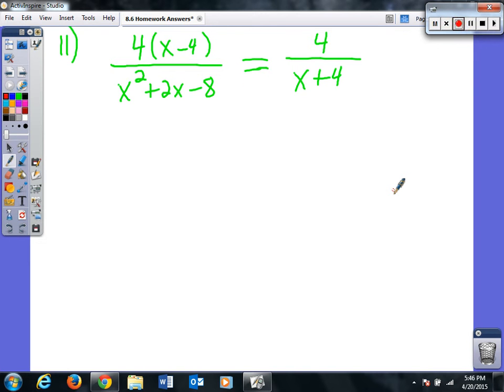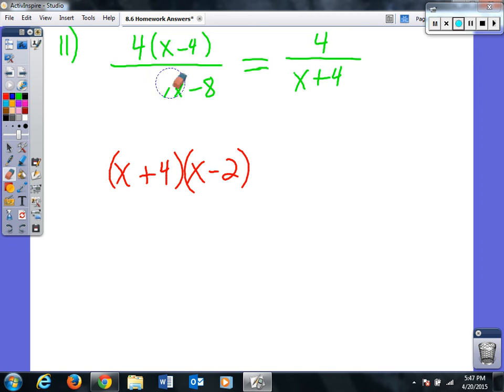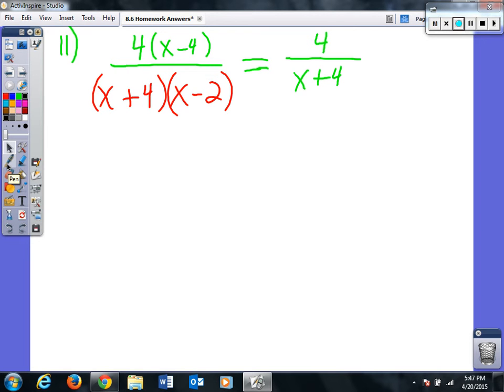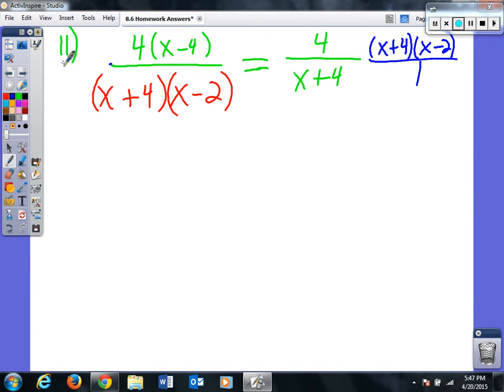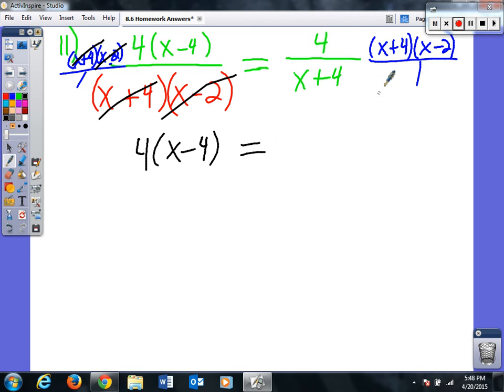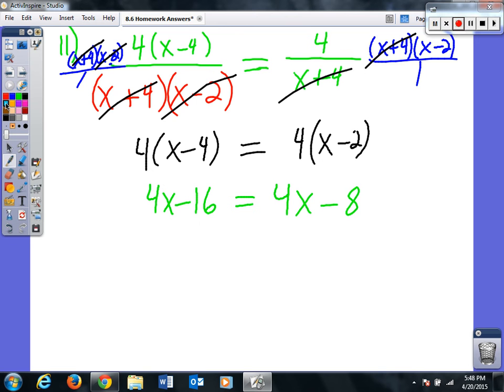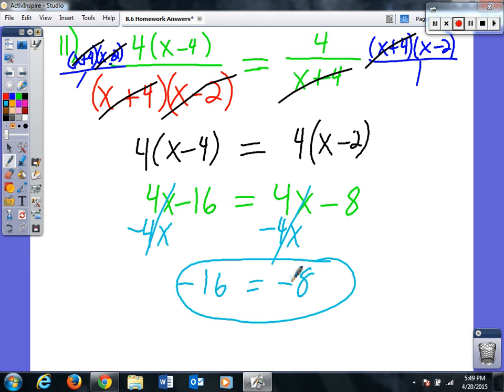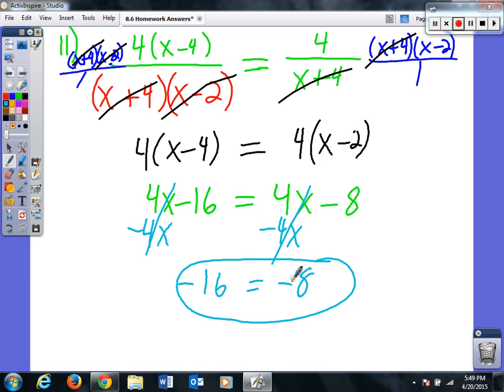Algebra 2 - 8.6 HW - #11